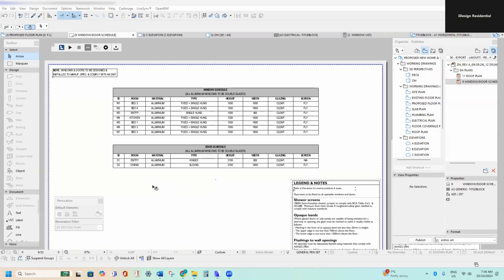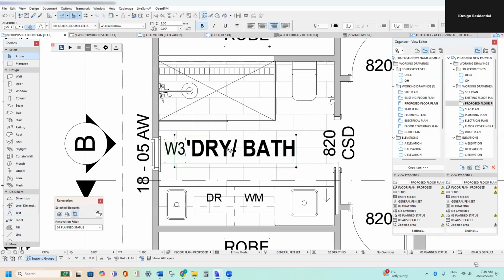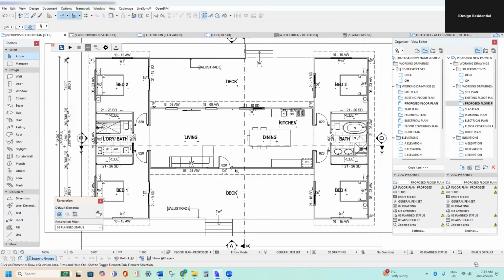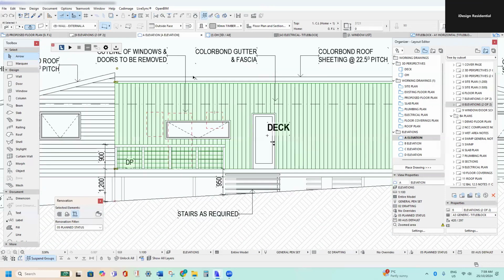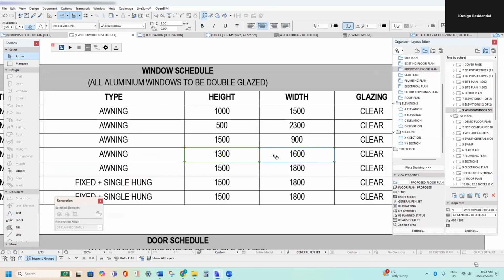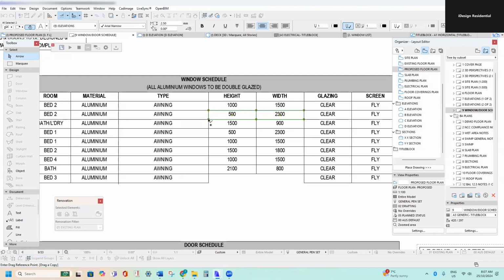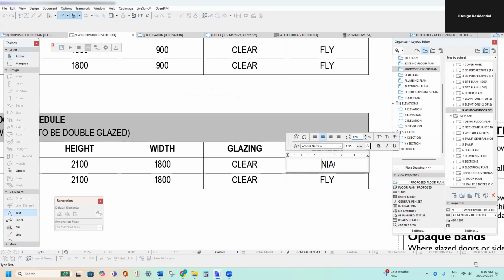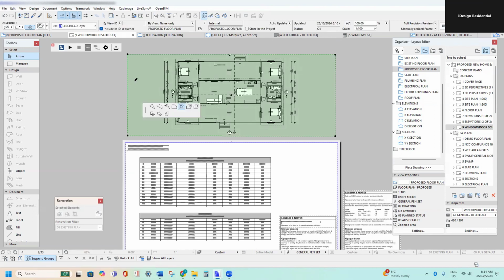25. Window & Door Schedule